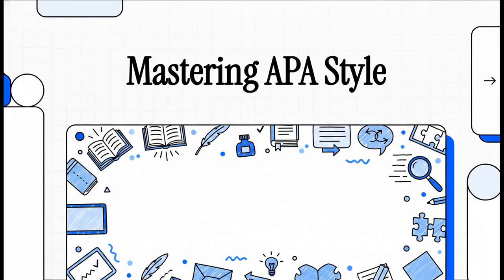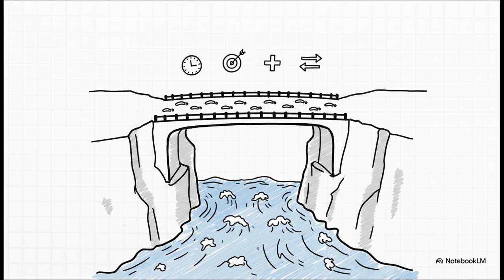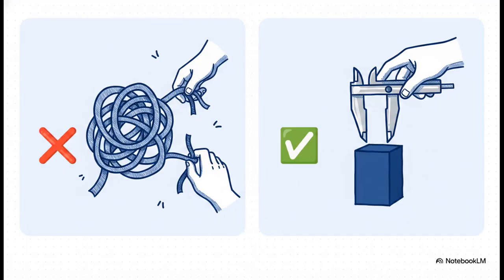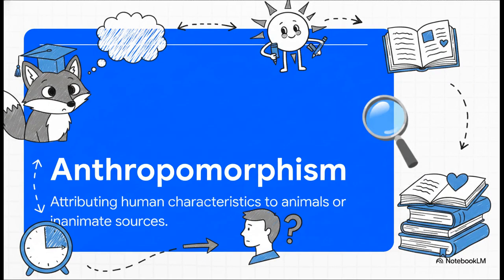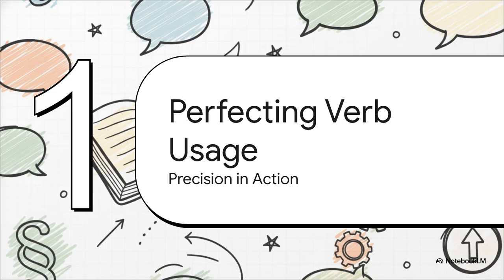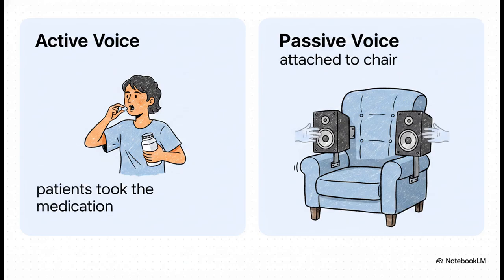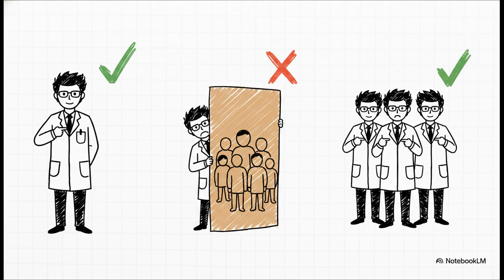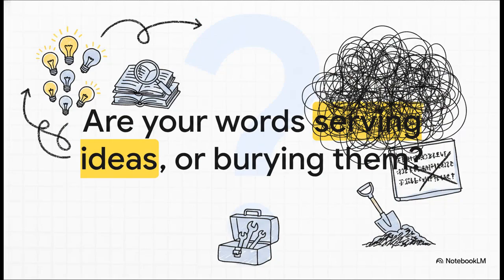Stop Losing Points! Master APA Style & Scholarly Writing Fast 🚀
Are your brilliant ideas getting buried under clunky sentences and confusing formatting? In this video, we break down the dense rules of APA Style and transform them into a practical toolkit for effective scholarly communication. Whether you are a DNP student tackling your final project or a professional aiming for publication, mastering these mechanics is the key to ensuring your research makes the impact it deserves.

The Core Philosophy: Why clear communication is the foundation of all scholarly writing.

Continuity & Flow: How to use transitional bridges and untangle confusing "noun strings."

Concise & Clarity: Tips for cutting the fluff, avoiding ambiguity, and eliminating anthropomorphism.

Verb Mastery: How to correctly apply verb tenses (past vs. present perfect) and why you should prioritize the active voice over the passive voice.

Pronoun Pitfalls: The rules for referring to yourself, handling co-authors, and avoiding the misleading editorial "we."

Timestamps

00:00 - Introduction to Mastering APA Style

00:45 - The Goal of Scholarly Writing

01:18 - Continuity and Flow: Guiding the Reader

01:57 - Untangling Noun Strings

02:49 - Conciseness and Clarity: Cutting the Fluff

03:19 - Avoiding Anthropomorphism

04:25 - Perfecting Verb Usage & Tenses

04:57 - Active vs. Passive Voice

06:17 - Navigating Pronoun Rules & The Editorial "We"

07:33 - Conclusion & Final Tips

Listen to the DNP Deep Dive Podcast

Have a specific writing question? Drop it in the comments below!

References

American Psychological Association. (2020). Publication manual of the American Psychological Association (7th ed.).

Bonnel, W., & Smith, K. (2021). Proposal writing for clinical nursing and DNP projects (3rd ed.). Springer Publishing Company.

Oermann, M. H., & Hays, J. C. (2018). Writing for publication in nursing (4th ed.). Springer Publishing Company.

Pipher, M. (2006). Writing to change the world. Penguin Group Inc.

Thompson Writing Program. (n.d.). Paragraphing: The MEAL plan. Duke University Writing Studio.

WUWritingCenter. (n.d.). Crash course in scholarly writing [Video]. YouTube.